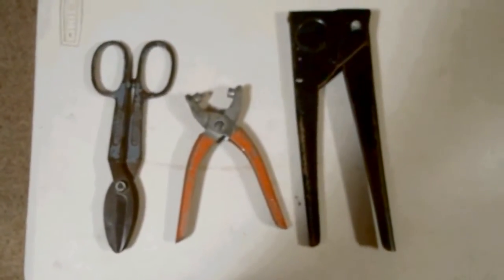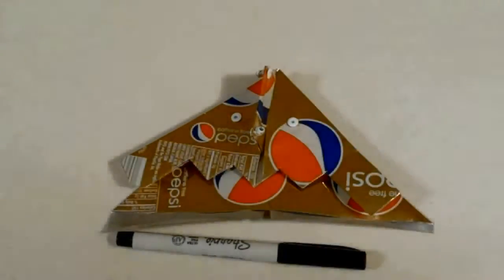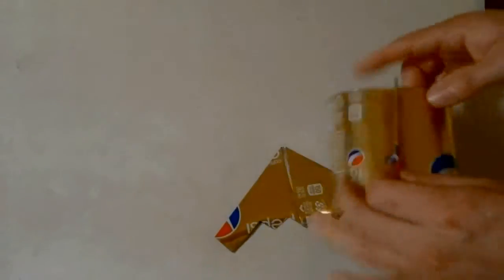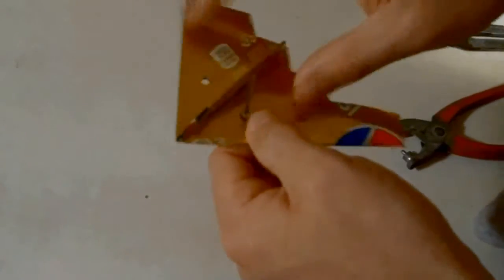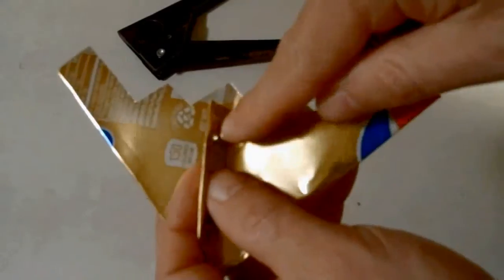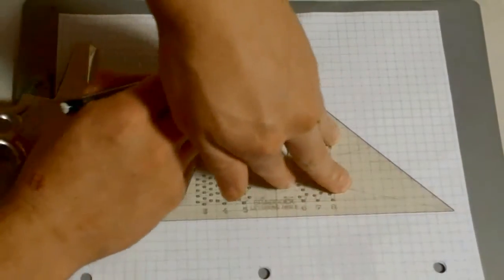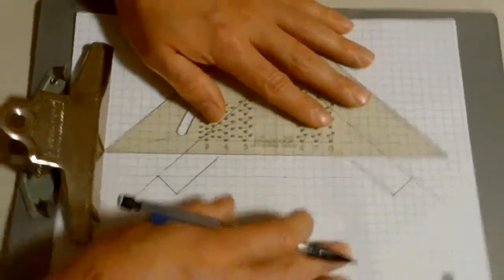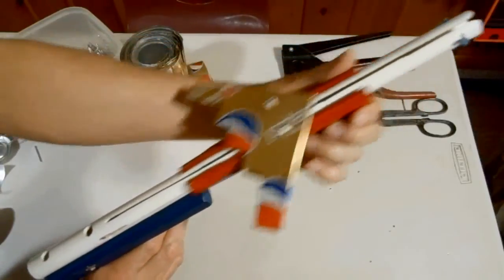Build A Simple B-2 Model From 2 Cans- That Flies!!!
How to build a simple durable stealth bomber model from 2 soda cans that flies. In the video I construct a simple stealth bomber model out of two old soda cans and four pop rivets with just tin snips, a hole punch, a rivet gun, and a fine point sharpie. I also give some drafting and design tips as I show how to make the pattern.